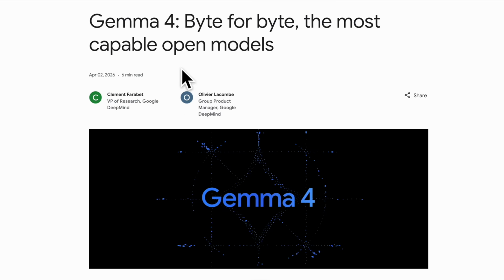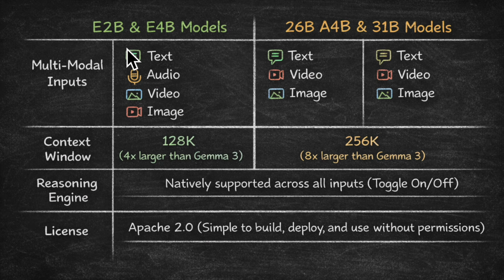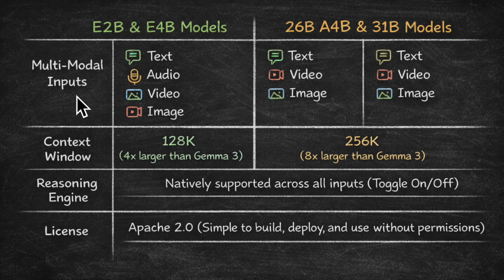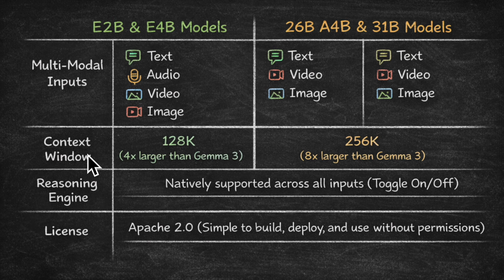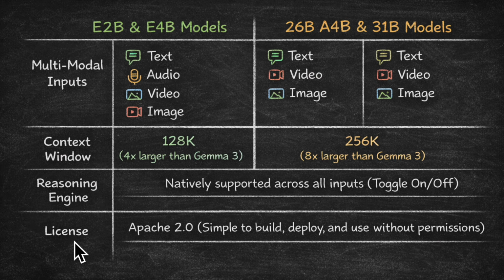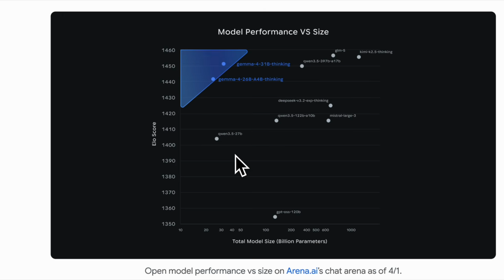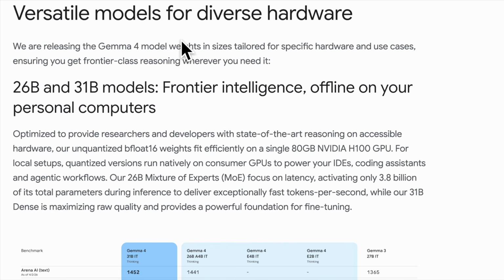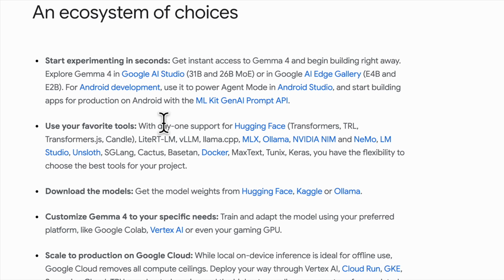Google Launches Gemma 4 with Advanced CoT Reasoning and Apache 2.0 License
🚀 Gemma 4 is HERE — A Massive Leap in Open AI Models. Google is moving at an incredible pace. From Gemini 3.1 Pro (Feb 2026) to Gemini 3.1 Flash Lite (Mar 2026), and now the latest release — Gemma 4 (Apr 2026).

This is not just another model update — it’s a major shift in architecture, capability, and licensing.

🔥 What is Gemma 4?

Gemma 4 is the successor to Gemma 3 and Gemma 3n, designed as a lightweight, open-weight, multi-modal model family.

But what makes it truly significant?
 • ⚡ Introduction of Mixture of Experts (MoE) architecture
 • 🧠 Native on-demand reasoning engine
 • 🎯 Built for modern multi-modal applications (text, image, video, audio)
 • 🔓 Fully open under Apache 2.0 license

🔓 The BIGGEST Change: Apache 2.0 License

For the first time, Google has released Gemma models under a truly permissive license.

This means:
 • ✅ Build commercial applications
 • ✅ Deploy anywhere
 • ✅ No restrictive usage clauses

This is a huge shift from the earlier Gemma license, and it changes how developers can use these models in production.

🧠 Gemma 4 Model Lineup Explained

Gemma 4 introduces four variants, each optimized for different workloads:
 • E2B & E4B
 • “Effective parameter” models
 • Optimized for performance per GPU cost
 • Includes audio reasoning
 • 26B A4B
 • Google’s first Mixture of Experts (MoE) model
 • Designed for scaling + efficiency
 • 31B
 • Largest model
 • Built for heavy workloads and deep reasoning

🚀 Key Features That Make Gemma 4 Powerful

1️⃣ On-Demand Native Reasoning
 • Toggle reasoning ON/OFF
 • Uses Chain-of-Thought internally
 • Works across text, images, video, and audio

👉 This is a big deal for agentic systems

2️⃣ Next-Gen Vision (Image + Video)
 • Native image resolution handling
 • Multi-image input support
 • Strong OCR + object detection

👉 Ideal for document AI, vision agents, and video understanding

3️⃣ Native Audio Reasoning (E Models)
 • No speech-to-text conversion needed
 • Direct audio understanding + reasoning
 • Better accuracy + lower compute

👉 Perfect for real-time assistants and voice agents

4️⃣ Universal Function Calling
 • Supported across all models
 • Built for multi-turn agent workflows
 • Reliable tool execution

👉 This makes Gemma 4 agent-ready out of the box

📊 Gemma 4 vs Gemma 3 (Quick Summary)
 • Multi-modal support is now native and expanded
 • Context window increased up to 256K
 • Reasoning engine added across all models
 • License changed to Apache 2.0

👉 Overall: Massive jump in capability + usability

🌍 Deployment: Run It Anywhere

Gemma 4 is designed for immediate developer adoption:
 • ☁️ Available on Google Cloud
 • 🏢 Works with Vertex AI, Cloud Run, GKE
 • 💻 Local support via Ollama & Unsloth

👉 You can go from local testing → production deployment seamlessly

🎯 Final Thoughts

Gemma 4 is not just an upgrade — it’s a strategic move by Google to compete in the open-weight AI space.

With:
 • Open licensing
 • Native reasoning
 • Multi-modal capabilities
 • Agent-first design

👉 It is positioned to become a default foundation model for developers

🔔 If you’re building AI agents or working with LLMs:

This is a model you should seriously evaluate right now